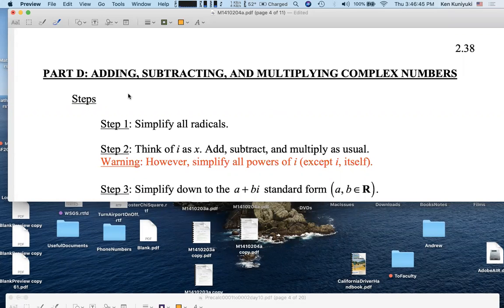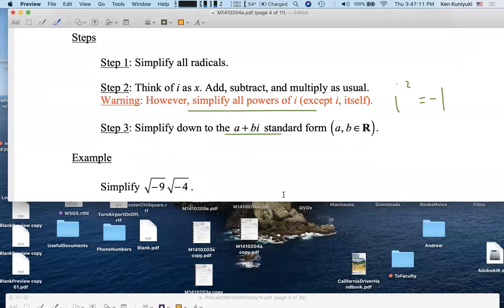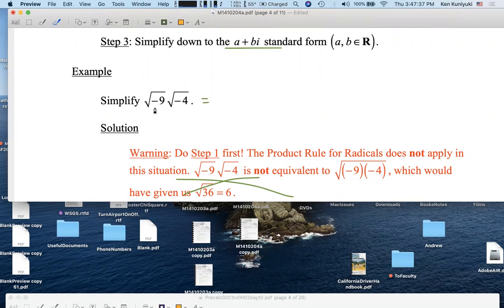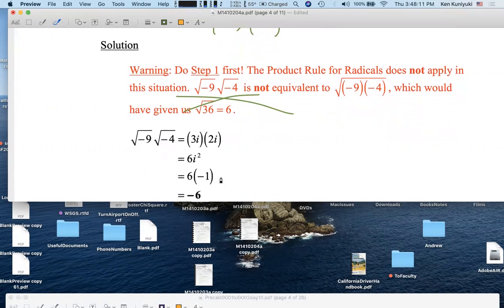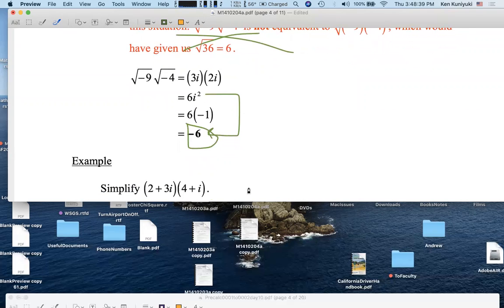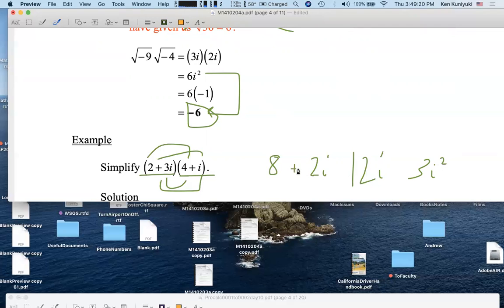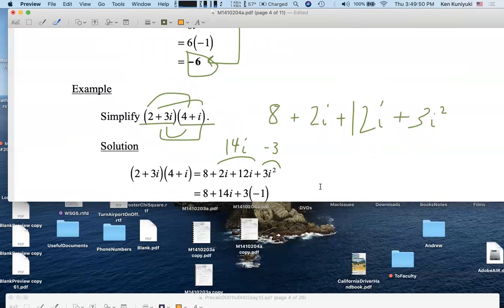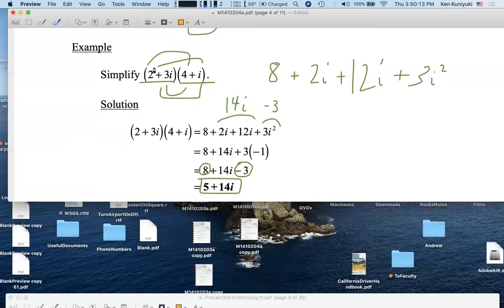Math 141, Day 10, Part 8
Section 2.4: Complex Numbers: Adding, Subtracting, Multiplying